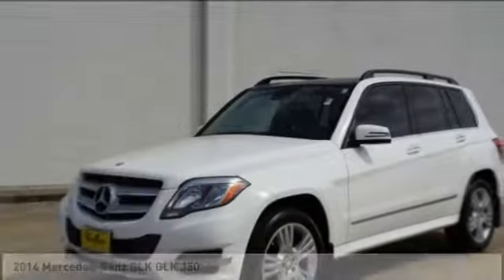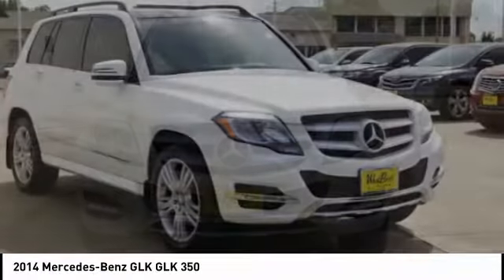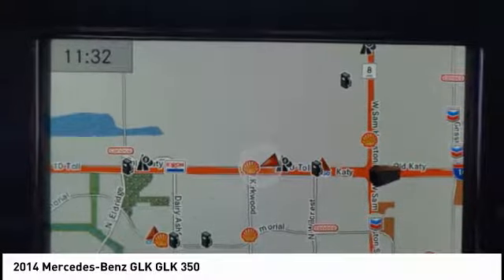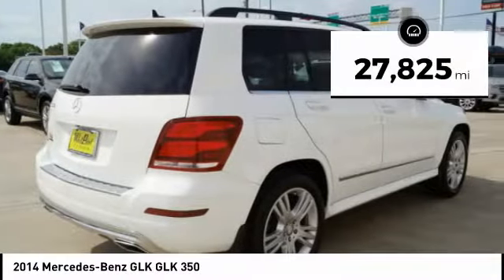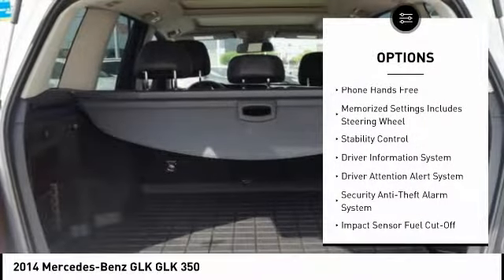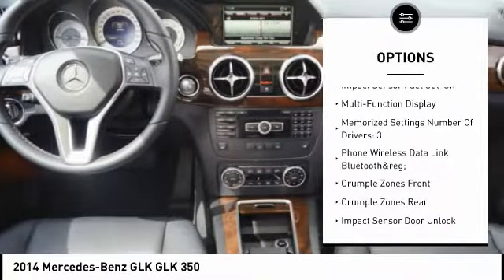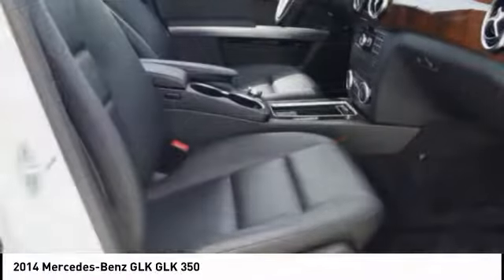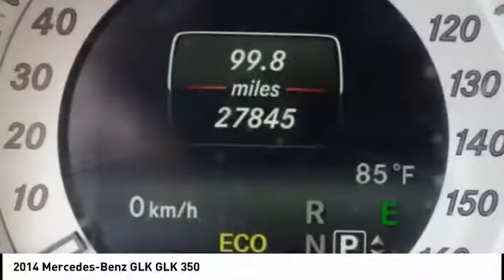2014 Mercedes-Benz GLK Houston TX P24687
2014 Mercedes-Benz GLK GLK 350

Recent Arrival! Clean CARFAX. 2014 Mercedes-Benz 4D Sport Utility GLK 350 GLK 19/26mpg RWD 3.5L V6 DOHC 24V 7-Speed AutomaticOdometer is 20355 miles below market average!Awards:  * JD Power Vehicle Dependability Study26/19 Highway/City MPG Reviews:  * Swift and smooth acceleration; whisper-quiet interior; easy-to-use regenerative braking. Source: Edmunds